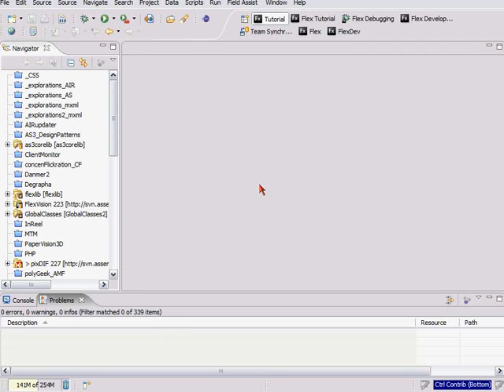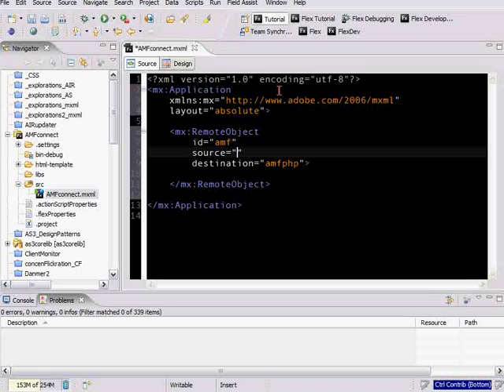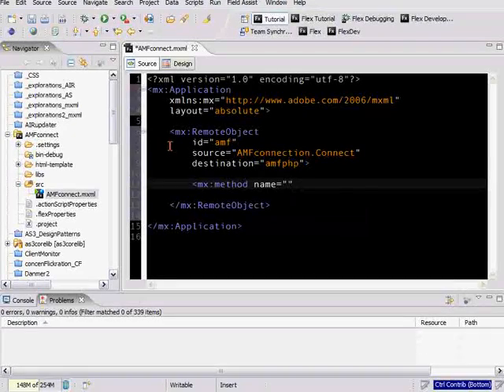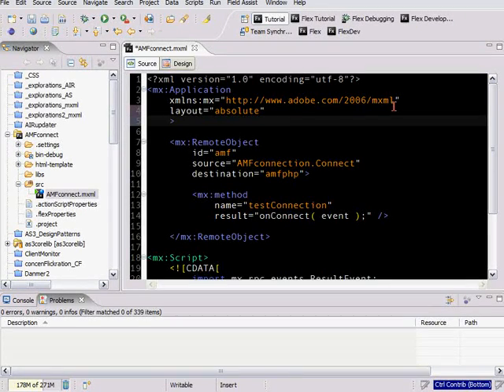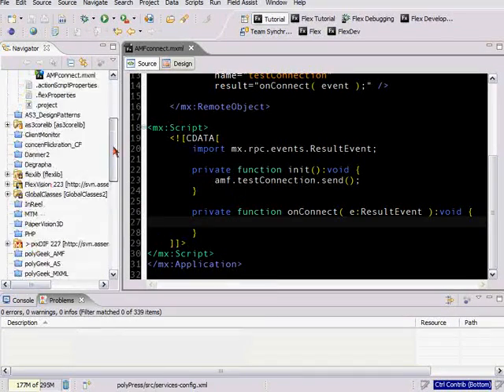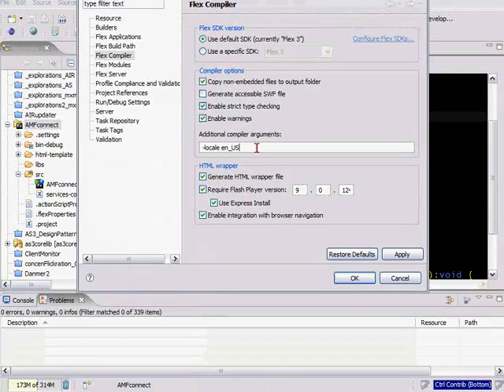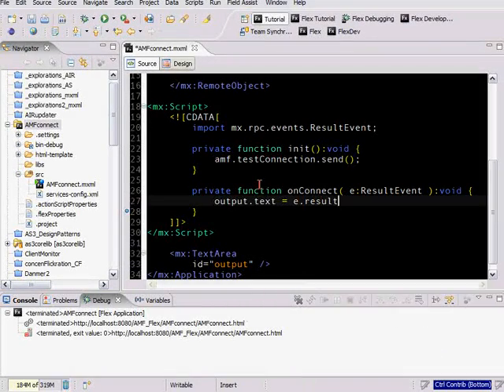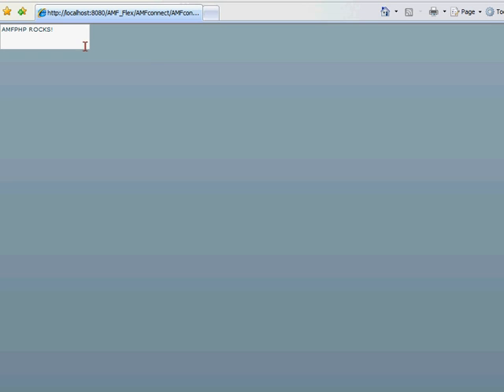Flex vision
Flex vision Flex vision